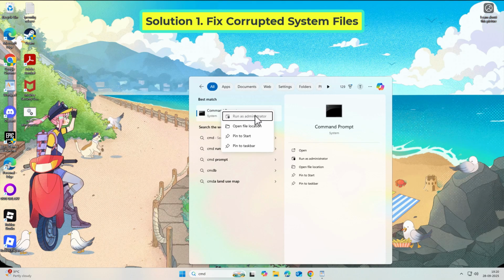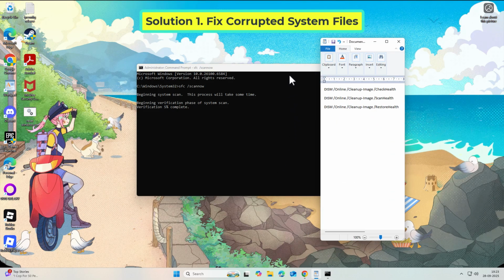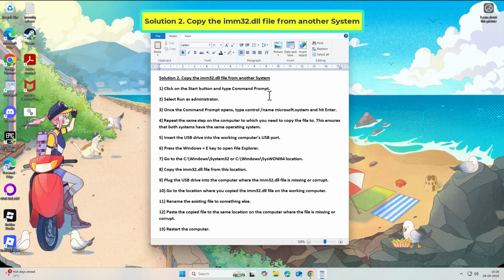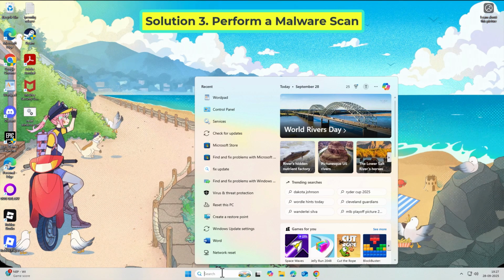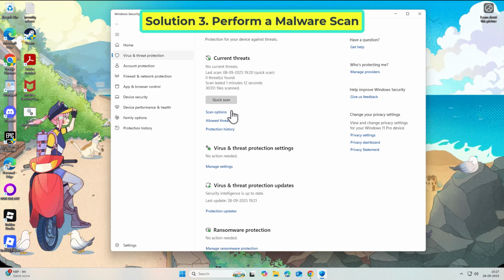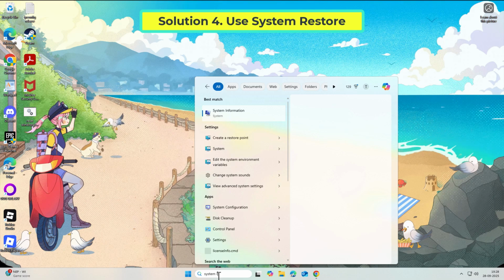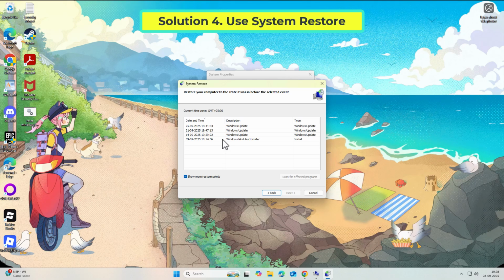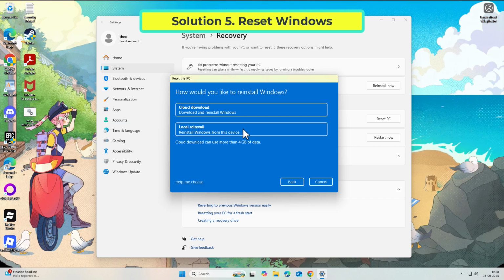(FIXED) imm32.dll missing or not found in Windows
fix imm32.dll missing or not found in Windows

CMD :
sfc /scannow